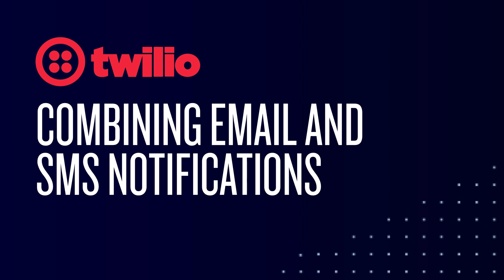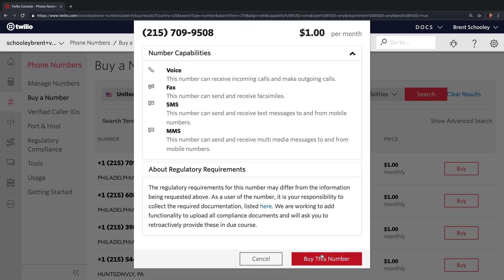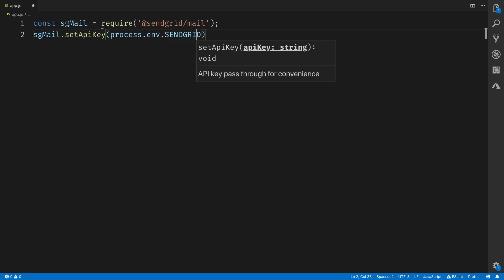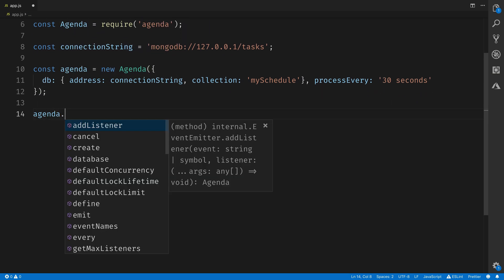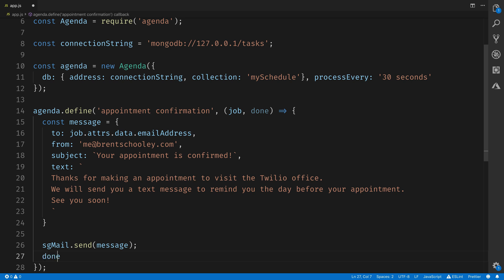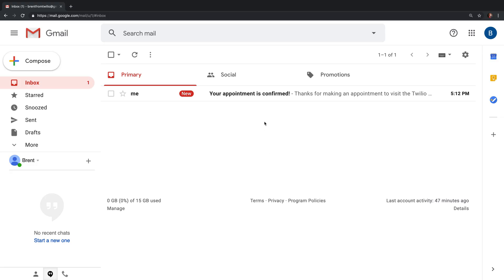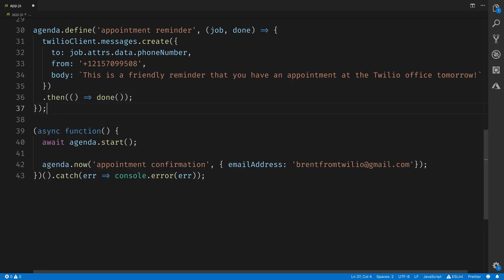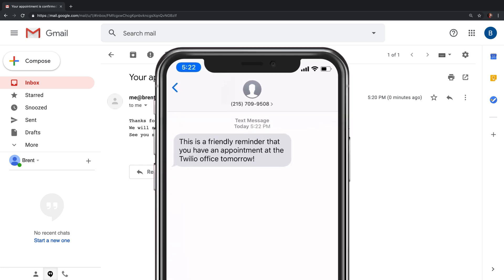How to use email and SMS notifications together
Twilio’s SMS and SendGrid email APIs are perfect for when you need to let your users know what’s going on in multiple channels. In this video we’ll send an appointment confirmation email using Twilio SendGrid Then on the day of the appointment we’ll send an SMS reminder using Twilio Programmable SMS